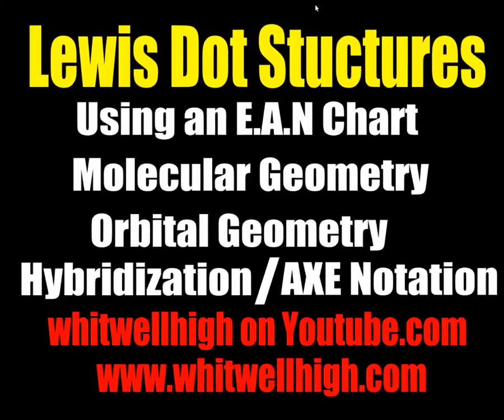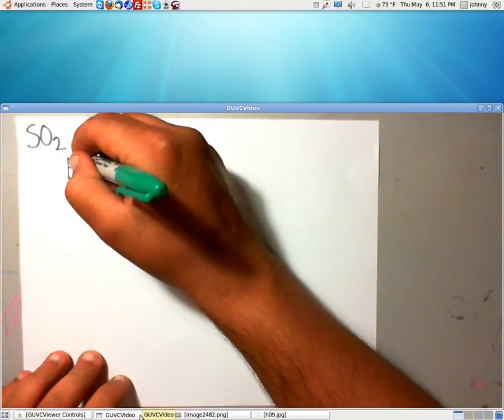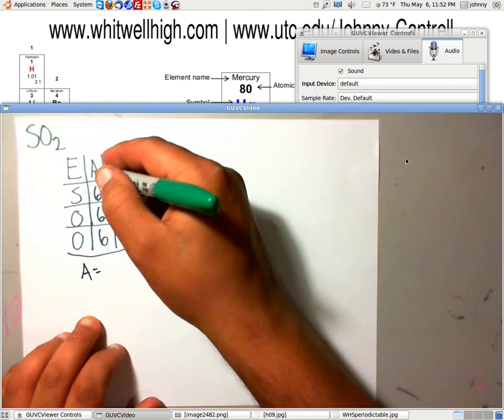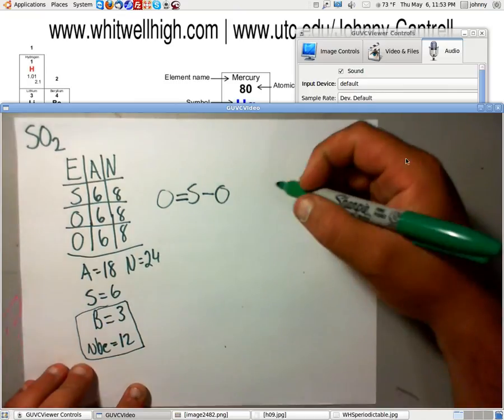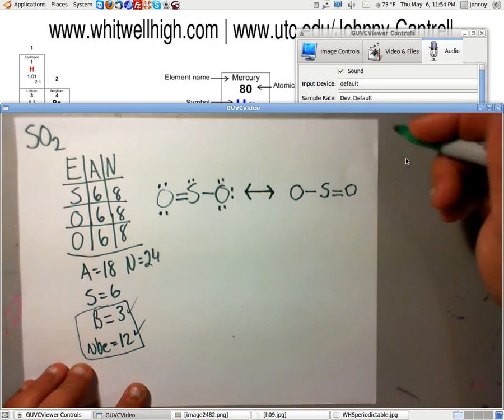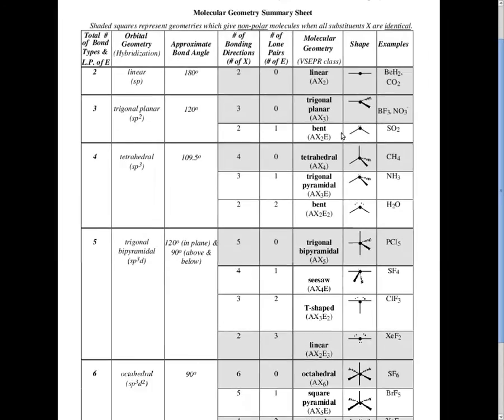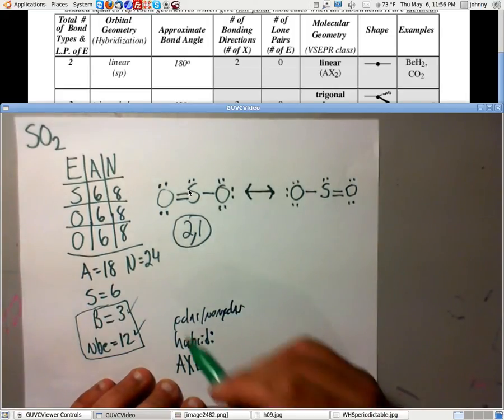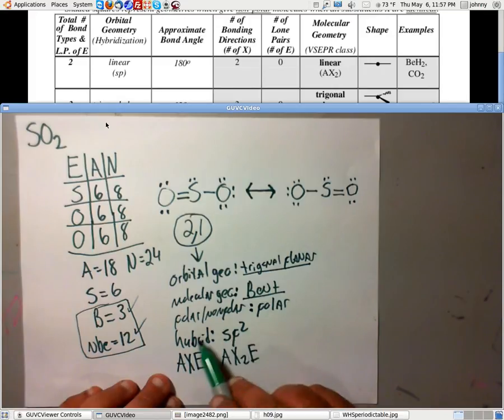Drawing Lewis Dot Structures 5 of 10 | Molecular Geometry